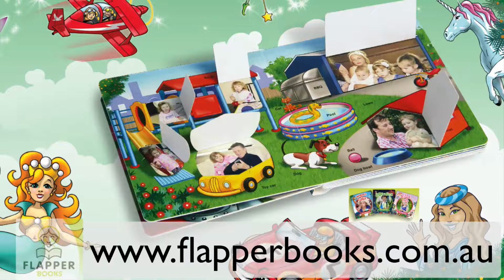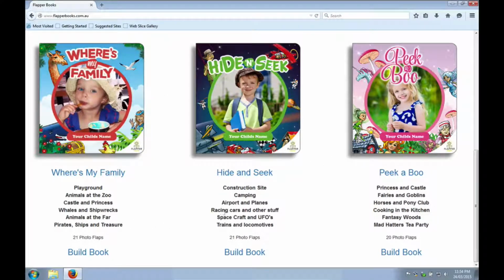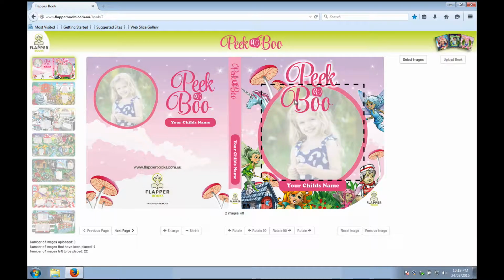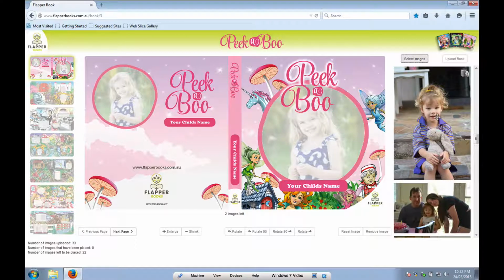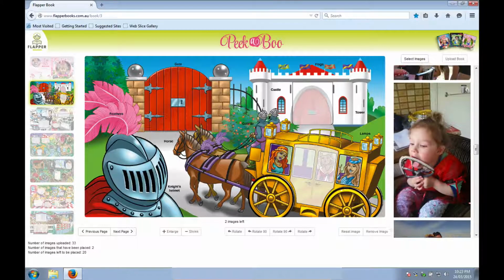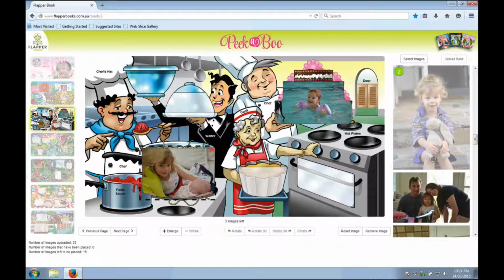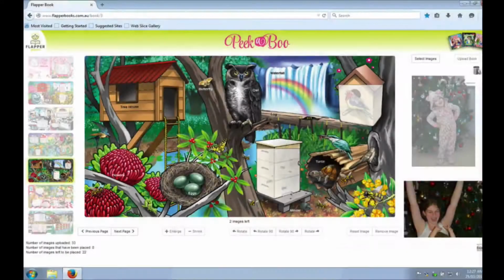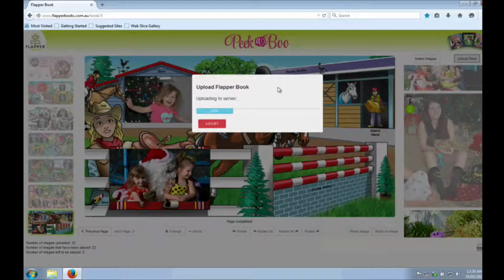How to make your own Flapper Book.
A demonstration of how to create a Flapper Book with your own images using the web .